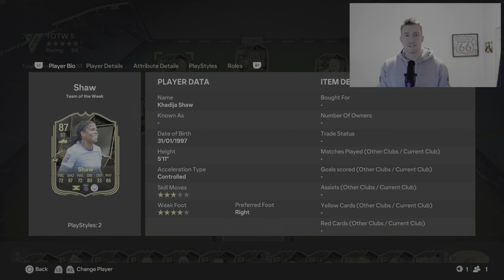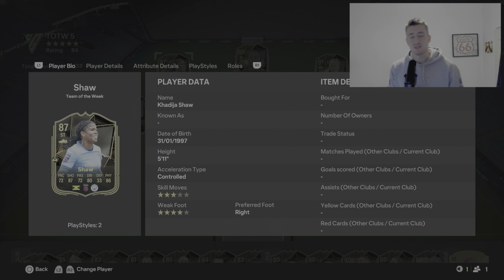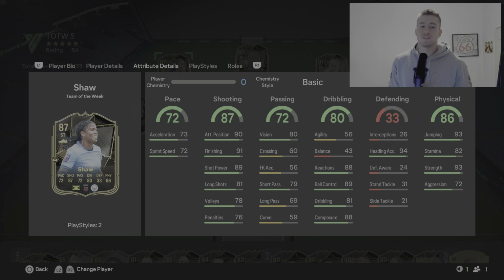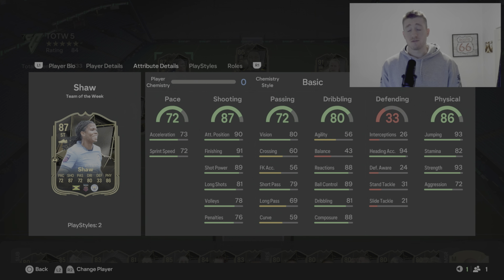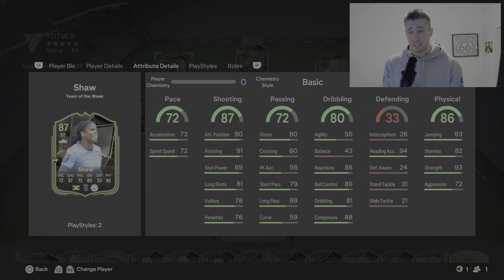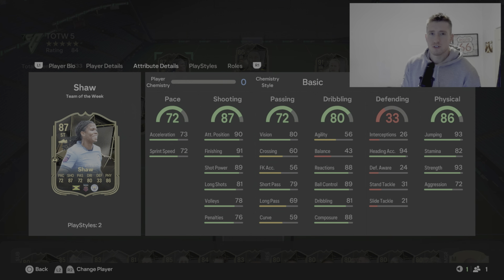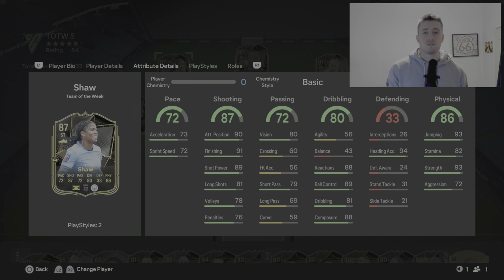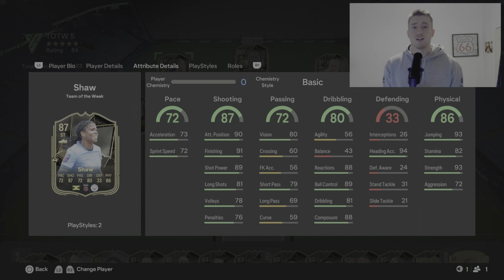FC 25 | 87 BUNNY SHAW TOTW PLAYER REVIEW | USABLE DESPITE FLAWS? 🐰💥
NO PACE AND NO DRIBBLING…. IS THIS CARD STILL USABLE?

Personal Instagram: Dan_Jjoness

Hello guys, Dan The Delight here and I'm bringing you some FC 25.

This video shows you if TOTW Shaw is worth picking up in FC 25